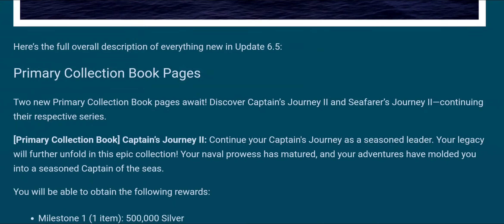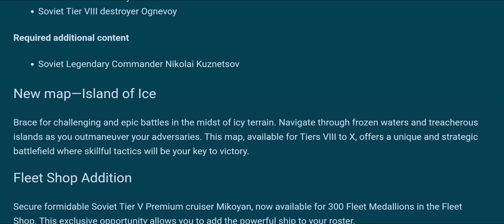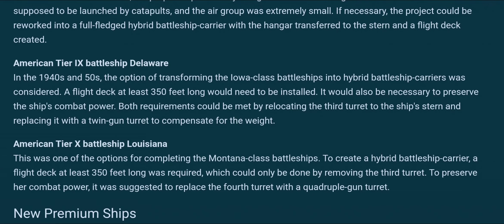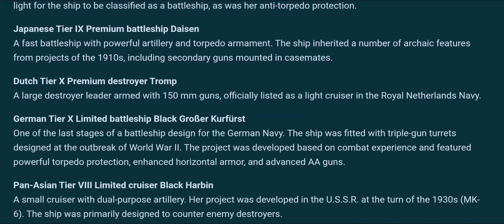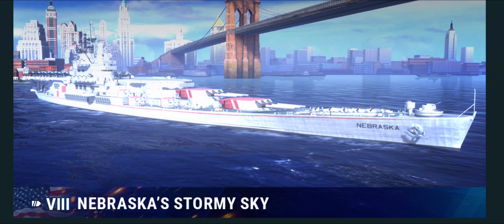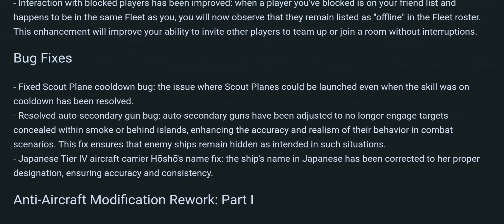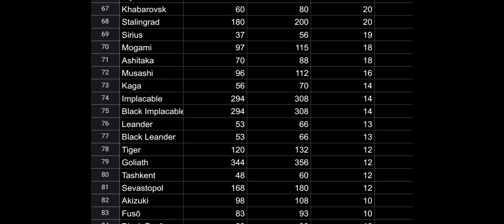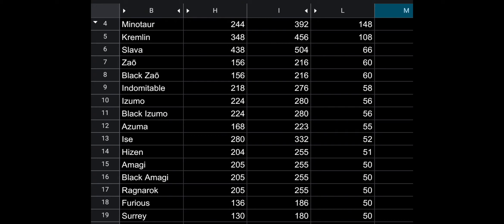Update 6.5 - World of Warships Blitz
Let's go through the patch notes, and see what's new and upcoming.

00:00 Intro
00:16 Collection Book
02:38 New Map
03:26 Mikoyan
04:05 US Hybrid BBs
04:55 New Premiums
06:54 Camos
09:33 Commanders
09:57 Bugfixes
11:22 AA rework